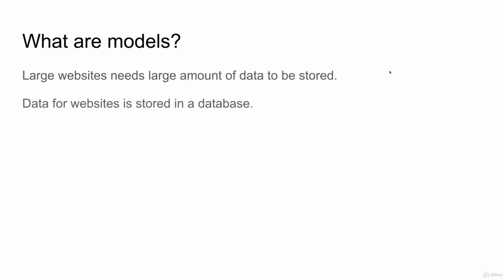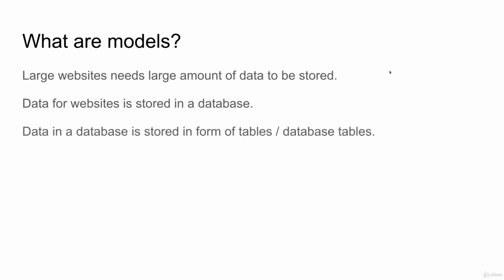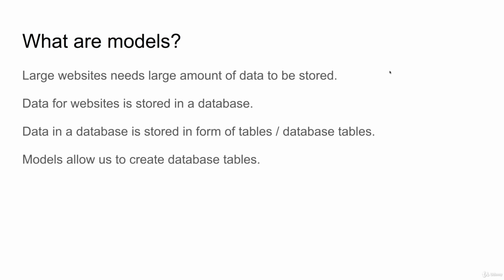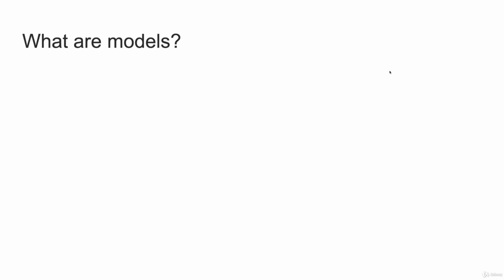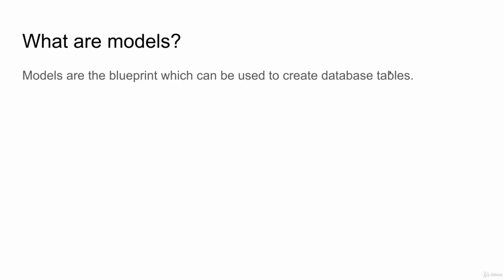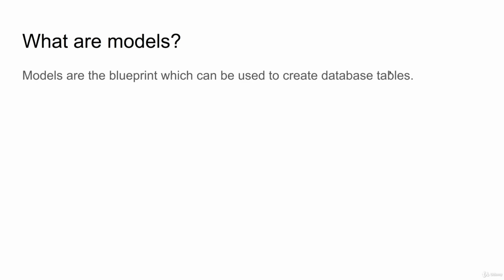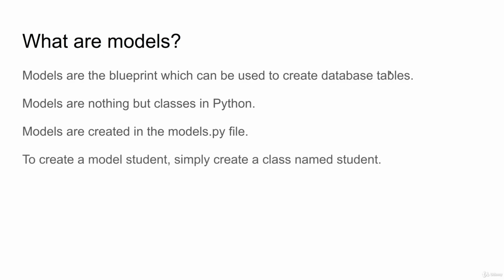001 Introduction To Database & ModelsUdemyiIran